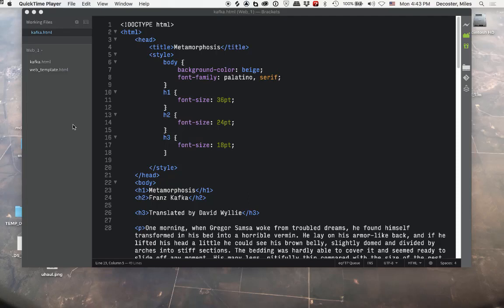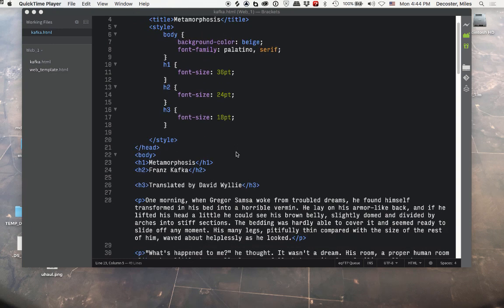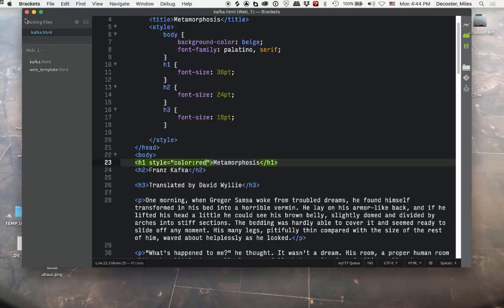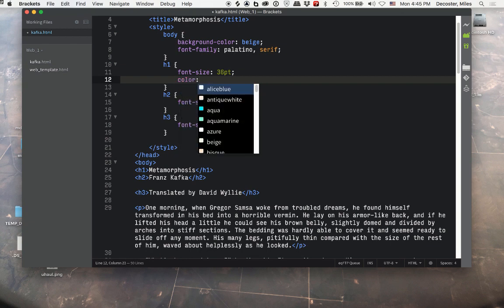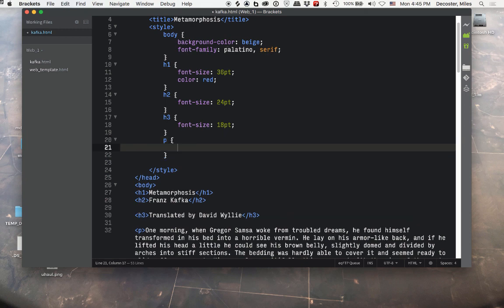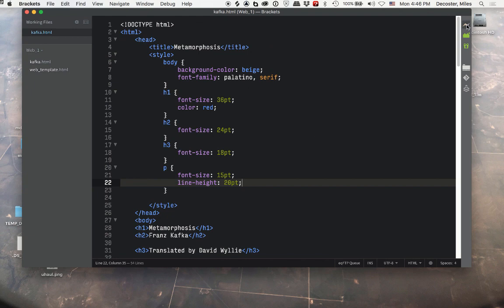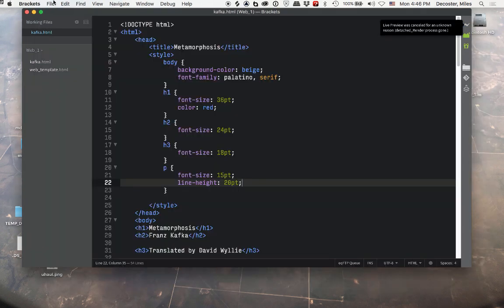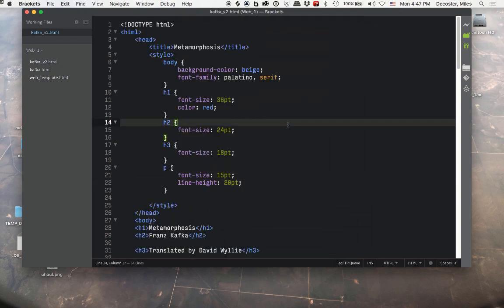Coding Assignment 3 demo part 2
Finishing up